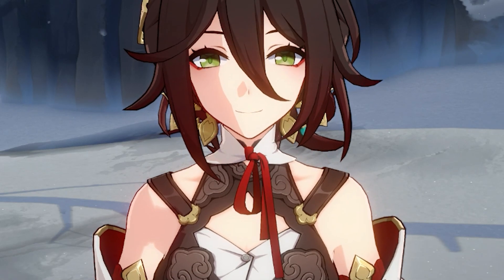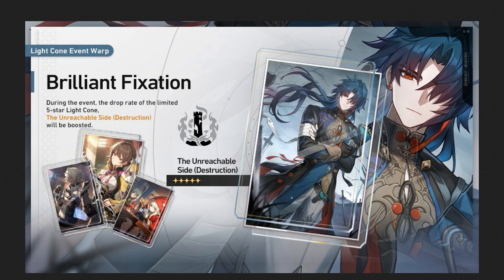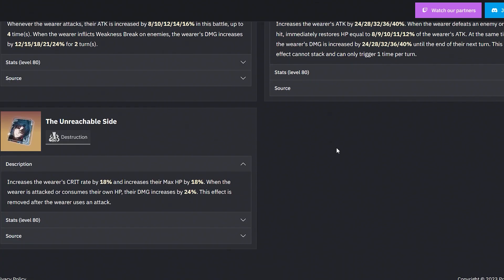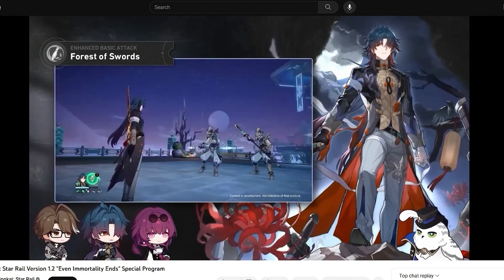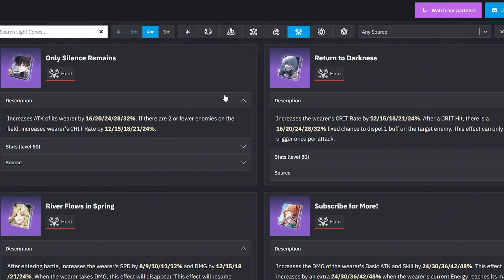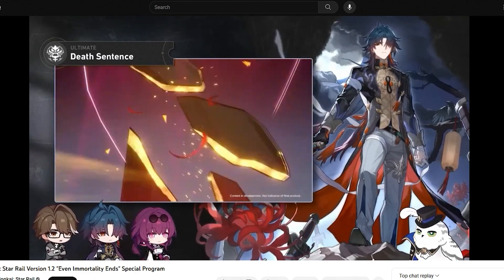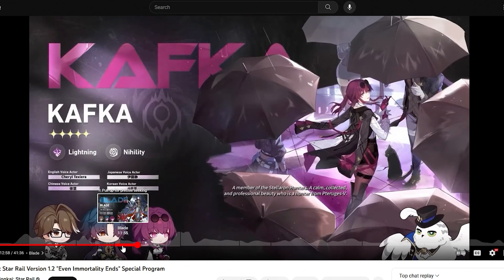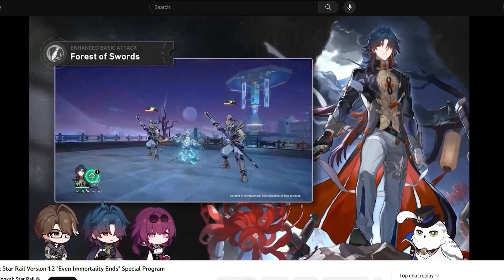*IS BLADE'S LIGHTCONE BANNER REALLY A MUST PULL!?* + HOW CRAZY IS THE VALUE!? (Honkai Star Rail)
New to the game? Don't worry, I will be uploading a beginner guide to help you get started. And if you're looking to get an edge in the game, I will be uploading a tips and tricks video to help you level up quickly, as well as a reroll guide to help you restart your account for better character pulls.

Finally, if you're looking for ways to get more gems to summon new characters, I will upload guides on how to get free crystals fast. So what are you waiting for? Download Honkai Star Rail soon and start battling with your favorite characters! Some of the most popular characters in the game include Arlan, Asta, Bailu, Bronya, Clara, Dan Heng, Gepard, Herta and more!

Here we go with a new Honkai Star Rail video! Let me know if y'all want to see some more of Honkai Star Rail!